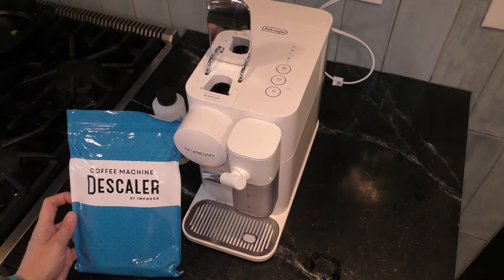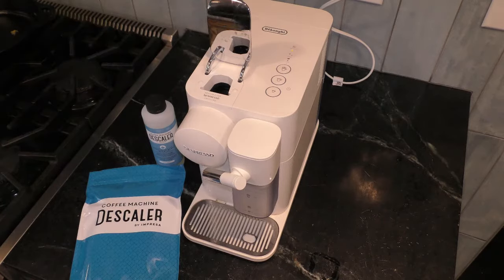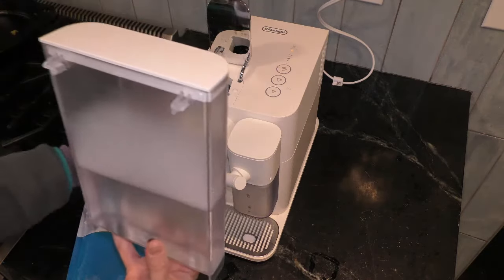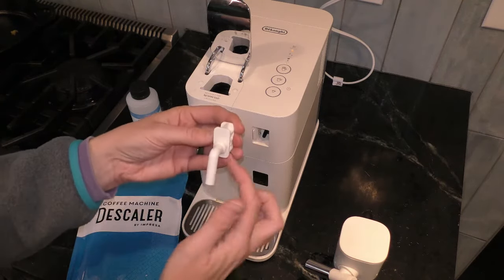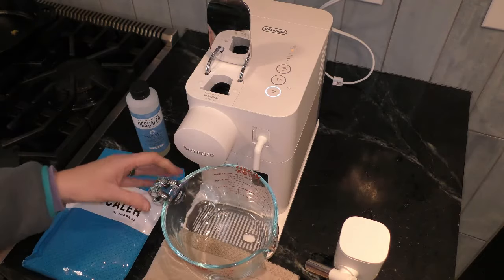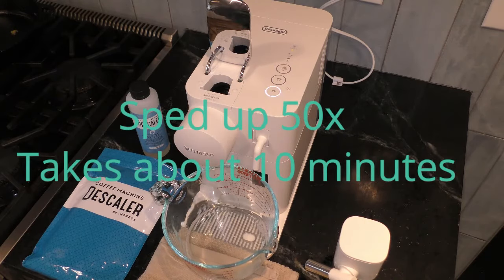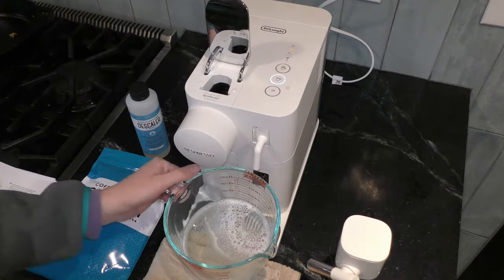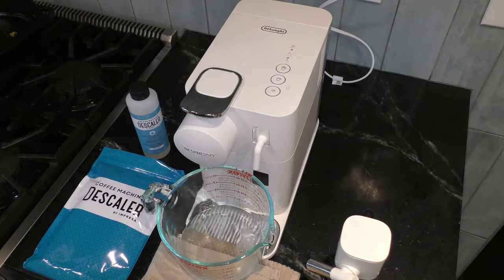De'Longhi Nespresso Lattissima One Descaling - EASY DIY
Descaling solution
Machine in this video

Here is a quick and easy video on how to descale your De'Longhi Lattissima Nespresso machine. It's a quick and easy process. Just follow the steps and you'll be in great shape!

One capsule. One touch. One perfect latte. Automatic Coffee & Espresso Machine only by De’Longhi.
2 coffee selection: Perfect cup of Espresso and Lungo
3 milk recipes: Create an Espresso Macchiato, Cappuccino and Latte Macchiato
One touch fresh milk system: Lattissima One is equipped with a simple single-serve fresh milk system allowing the preparation of delicious coffee & milk beverages at the touch of one single button
Single-serve milk jug with a detachable lid: to refill it easily between preparations
Compact design: compact size to fit in any space
Easy cleaning: Removable water tank and the milk jug is dishwasher safe; Descaling alert: The descaling alert ensures a proper functioning of the machine and a perfect coffee experience time after time.
Compatible with Nespresso Original espresso capsules. Includes a complimentary starter set of Nespresso Original capsules (capsule assortment may vary from picture).
Discover lattes, cappuccinos, espressos and coffees in Nespresso capsule convenience at home using one-touch, single serve espresso machine.
Automatic shut off after 9 minutes